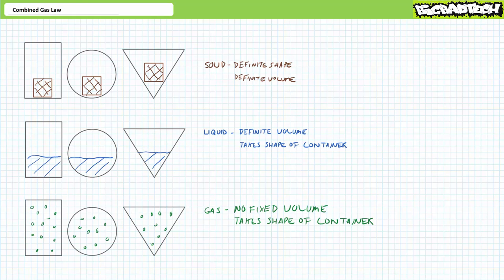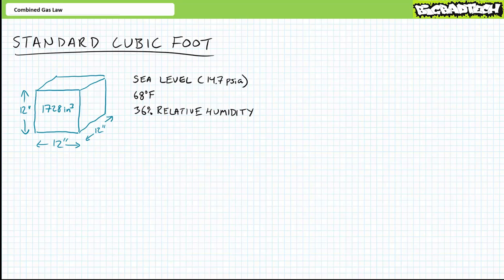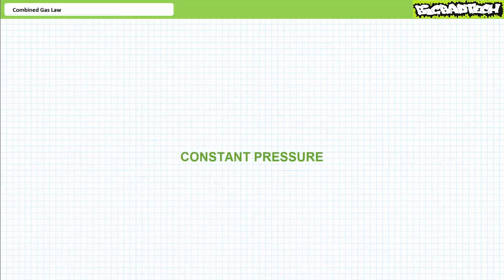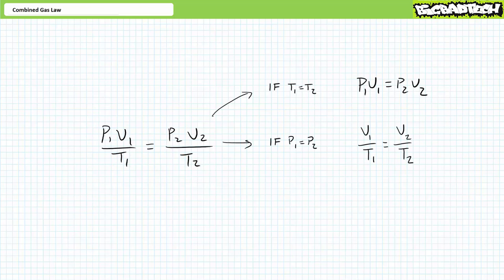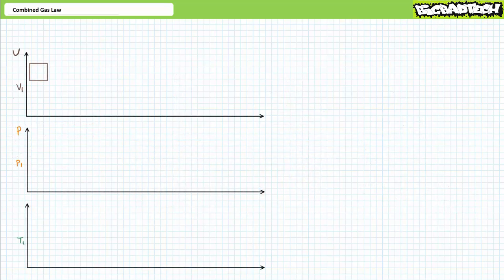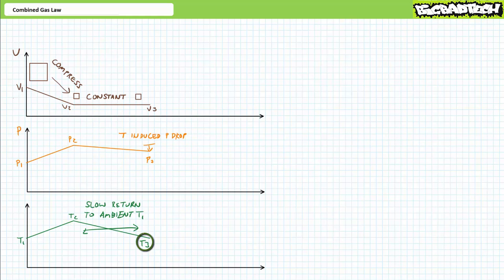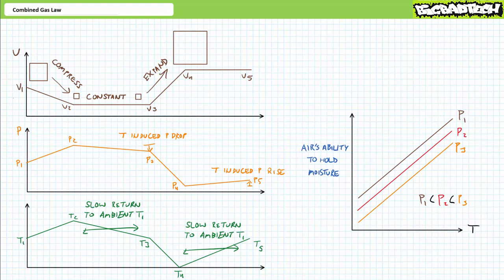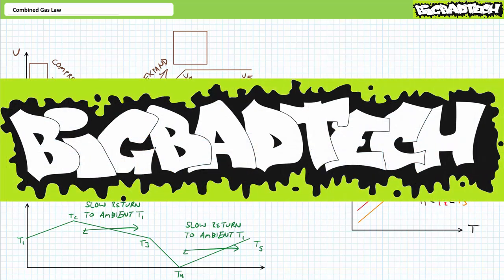Combined Gas Law (Full Lecture)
In this lesson we'll examine Charles, Boyle, and Gay-Lussac's combined gas law. We'll learn how pressure, volume, and temperature relate for ideal gases. Additionally, we'll review absolute pressure and absolute temperature.  (Full Lecture)

0:00 Introduction
2:47 Standard Cubic Feet
3:07 flow rate measurement demonstration
5:07 constant temperature
8:45 constant pressure
10:26 constant volume
13:07 absolute pressure and absolute temperature review
14:40 combined gas law example problems
18:59 pressure volume and temperature
23:45 moisture
25:56 ideal gas law and isotherms